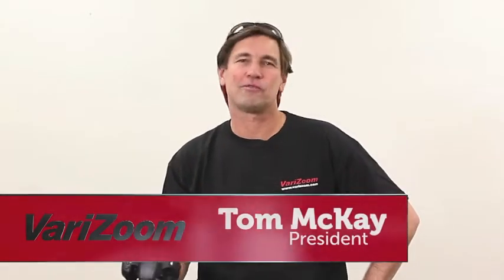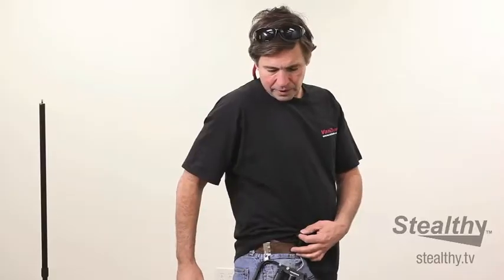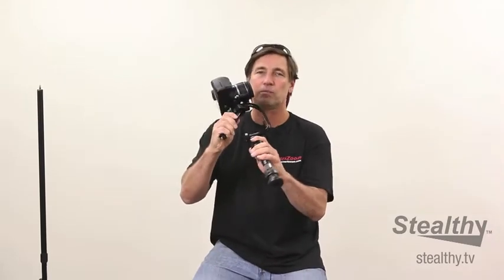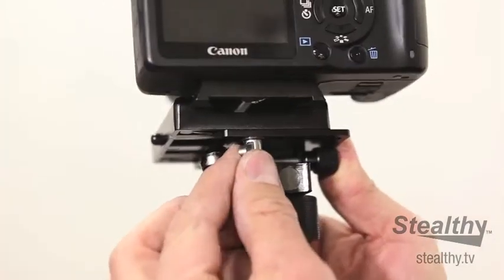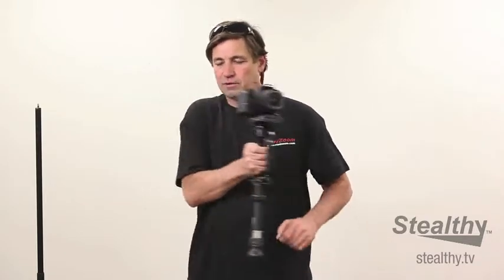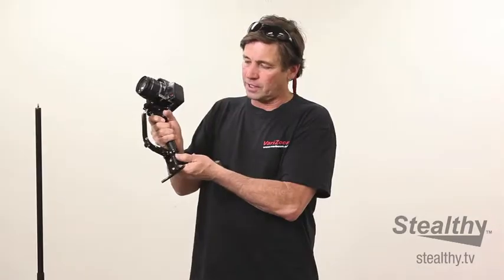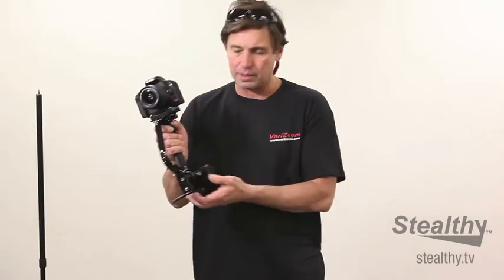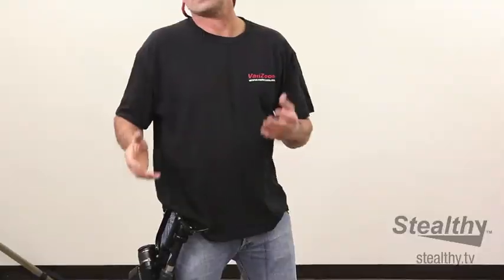VariZoom Stealthy Quick Instructions How To Use and Set Up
A quick introduction to set up and functions of the award-winning VariZoom Stealthy.